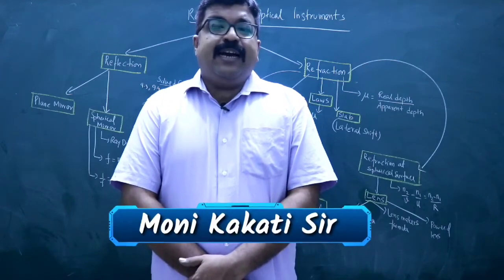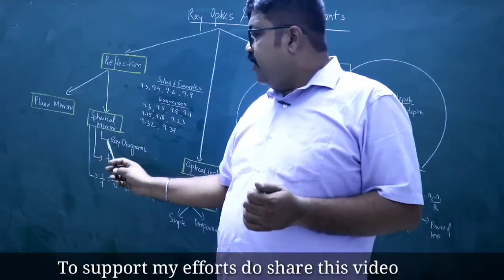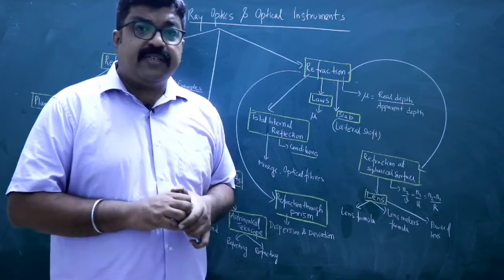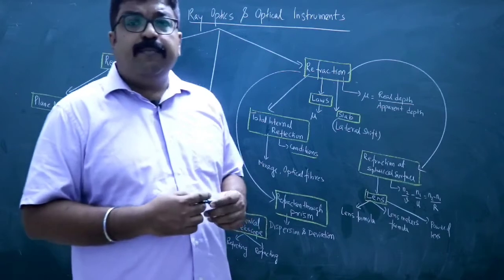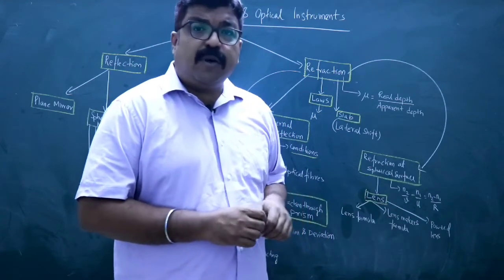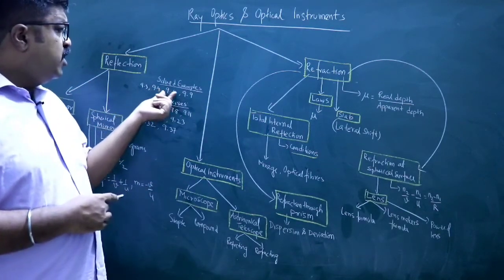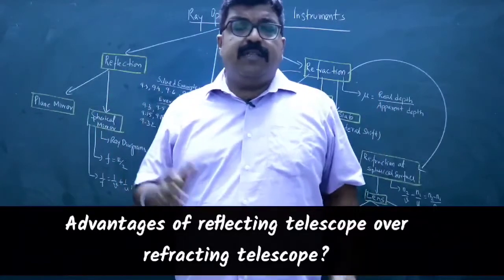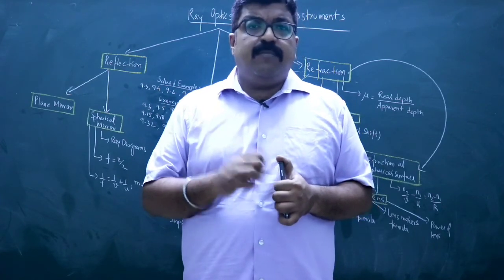Ray Optics and Optical Instruments Quick Revision Map | Class 12 Physics Board Exams 2020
Ray Optics and Optical Instruments
Revision plan for Board Exams 2020 for students of CBSE, AHSEC and other State Boards following NCERT Curriculum.

It will also be useful for NEET 2020 and JEE Main 2020.